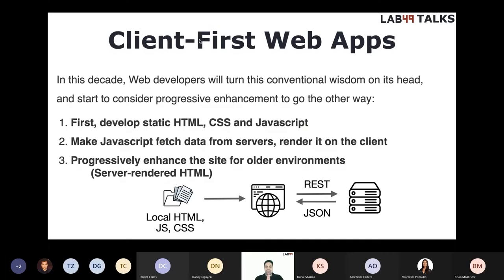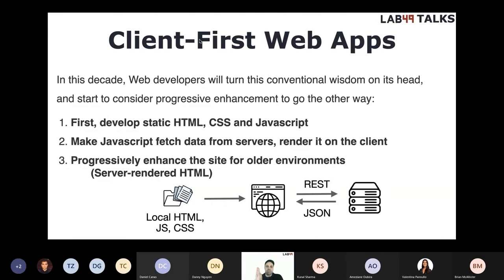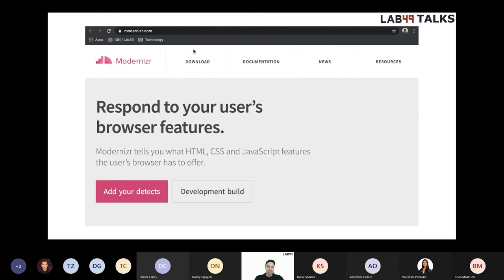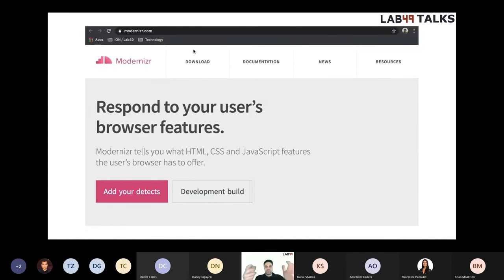Client First Web App - Greg Magarshak Interview Lab49 TechTalk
What if we started with the client and you can think of a local bundle of HTML, CSS and JavaScript as like living in just a folder, just a bunch of static files, and those would be rendered in the browser. And then what would happen is the files contain JavaScript, and then the JavaScript would actually go and fetch whatever it needs from the server.